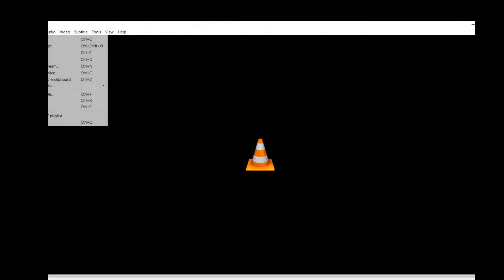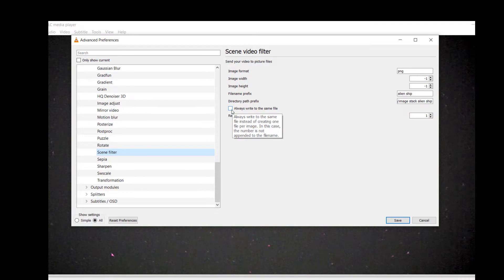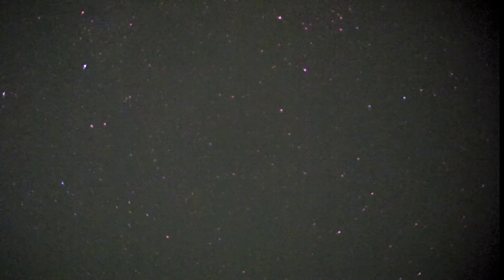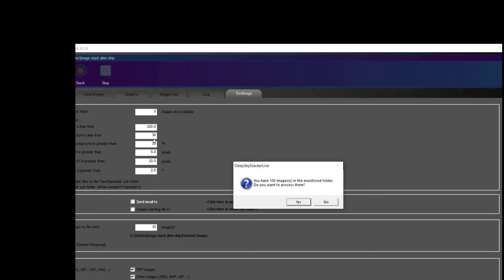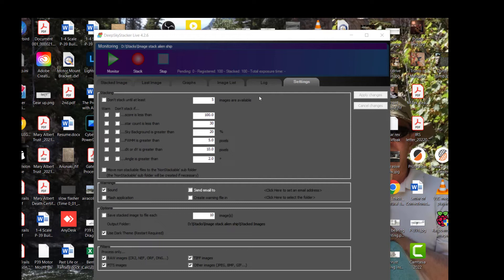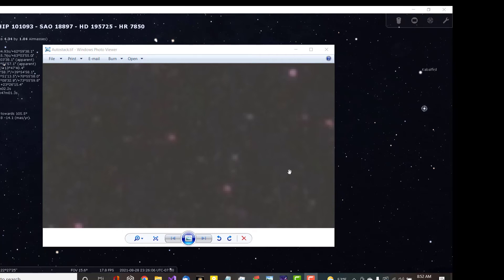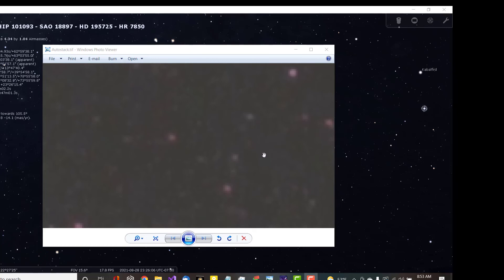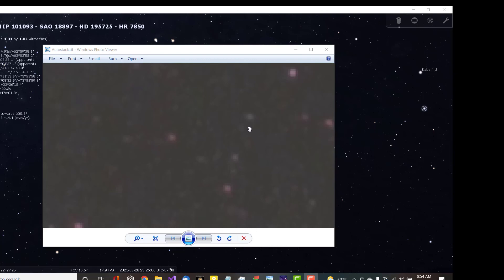Stacking night sky video to find hidden objects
I stack the frames of the video in which I captured the cloaked spacecraft to see if the object will appear in the visible spectrum.